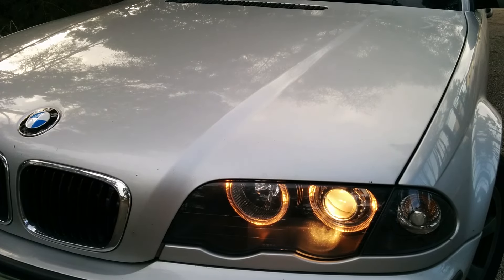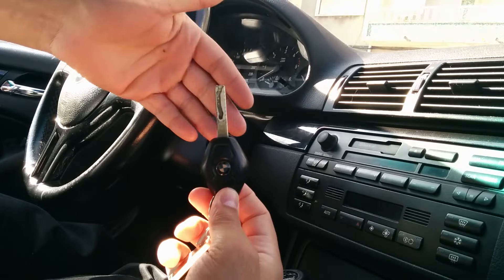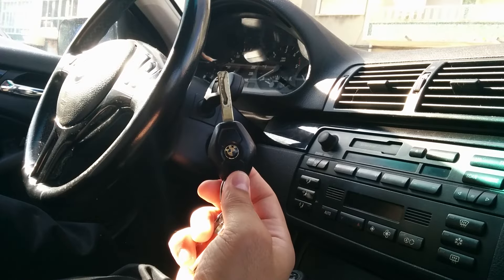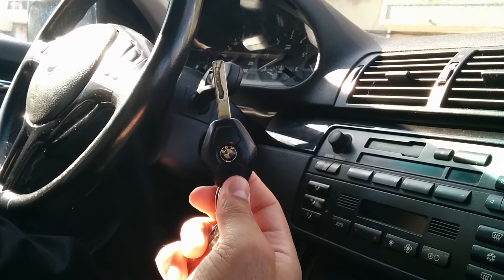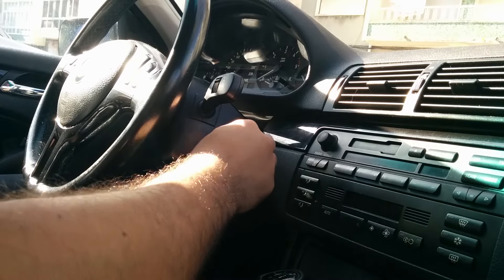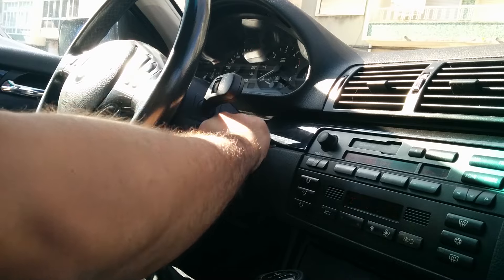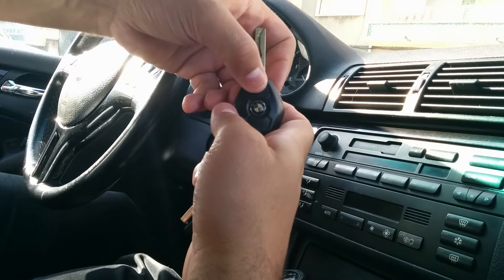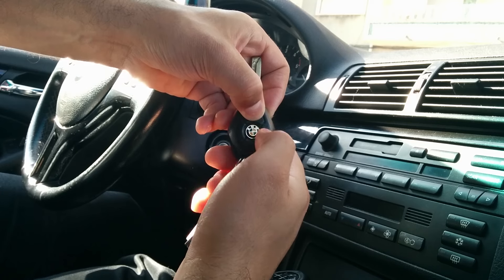BMW E46 Key programming procedure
in this ultra quick video i'll show 4 easy steps to add a new key fob to your bad ass e46